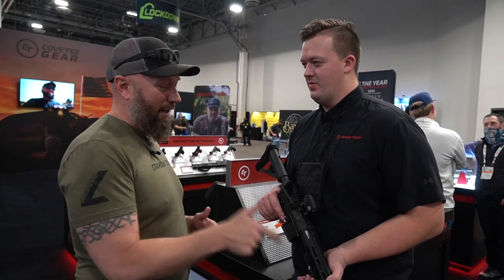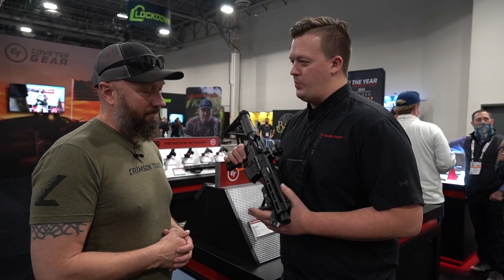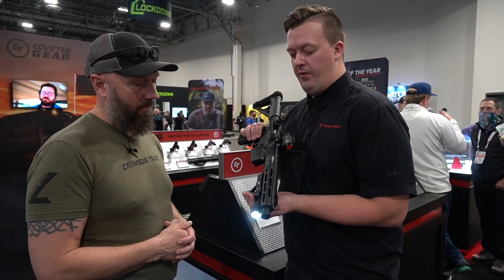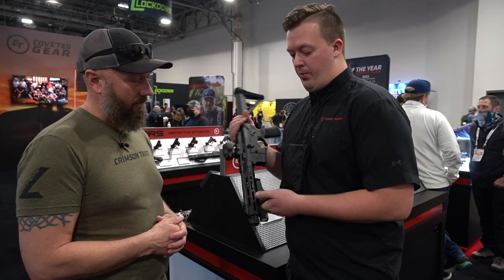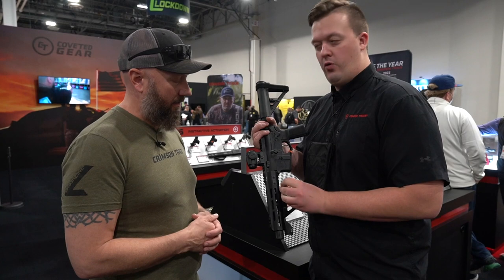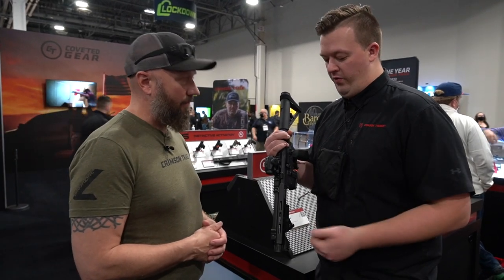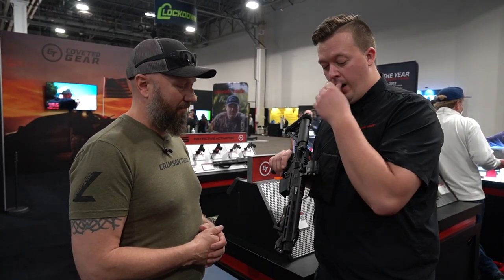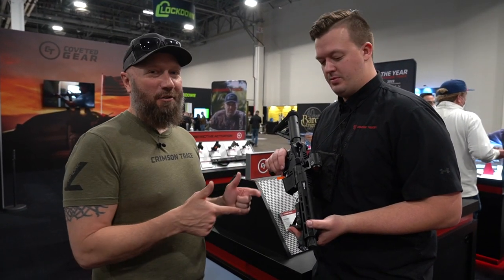Crimson Trace RIG WML